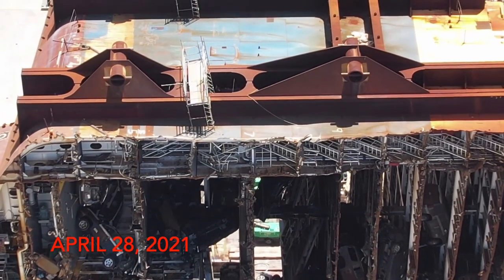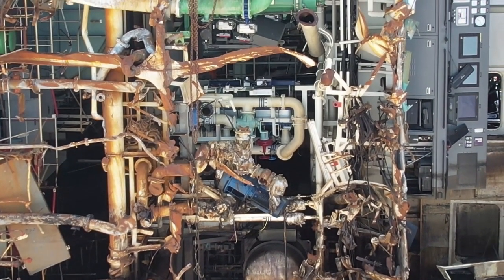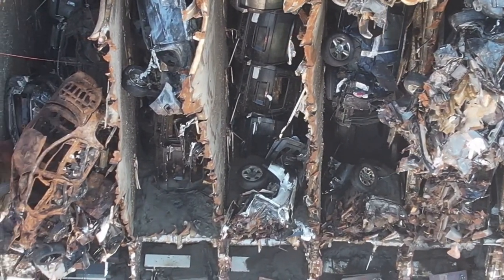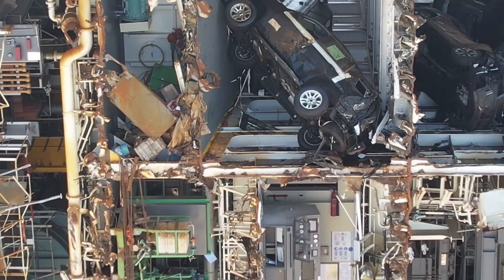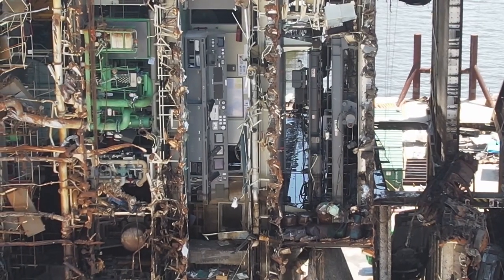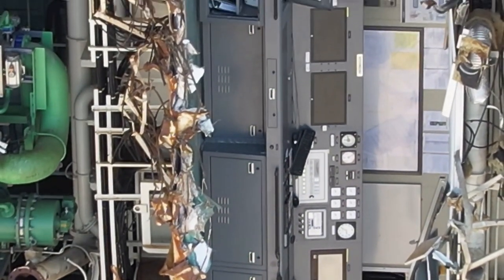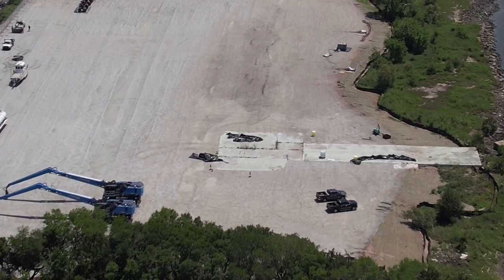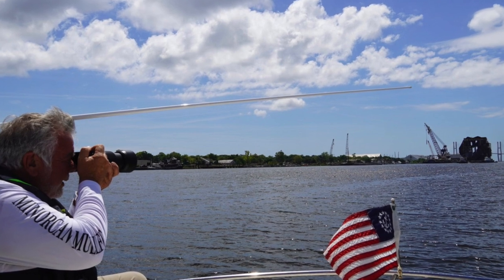A CLOSER LOOK AT SECTION 7!!! on April 28, 2021